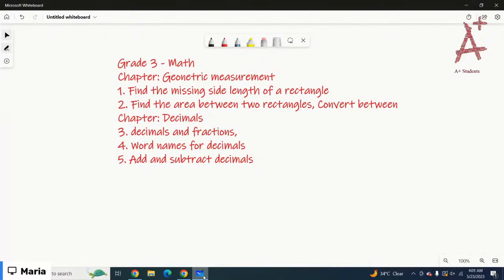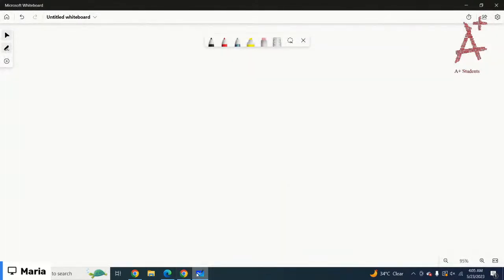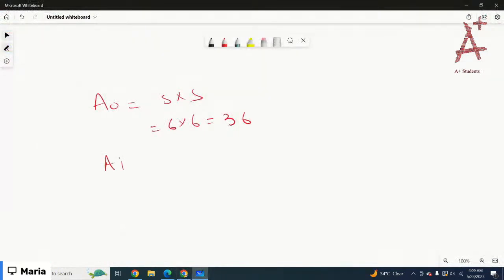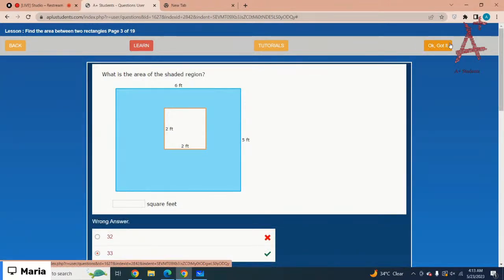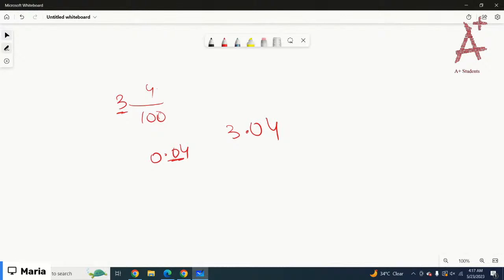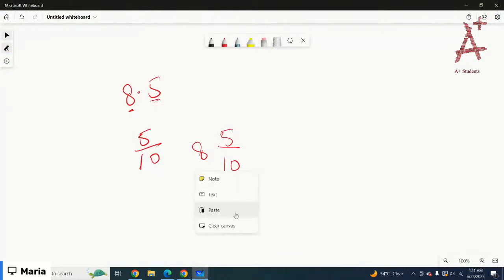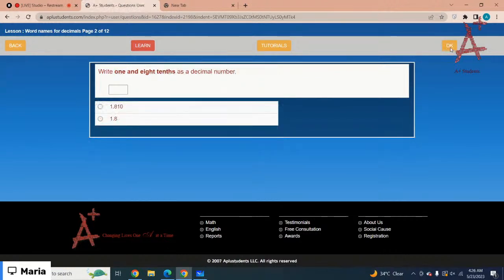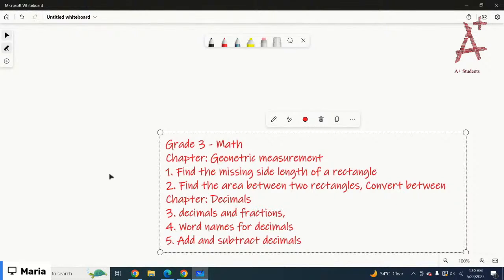Grade 3 - Find the missing side length of a rectangle, Find the area between two rectangles , Con…